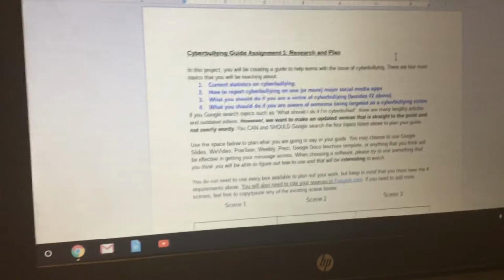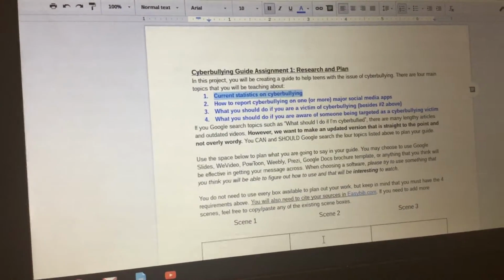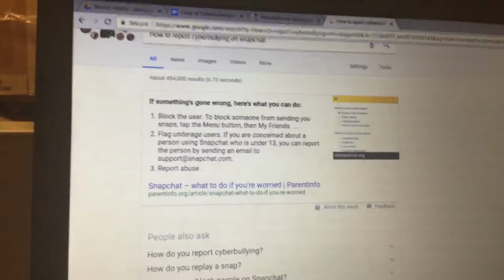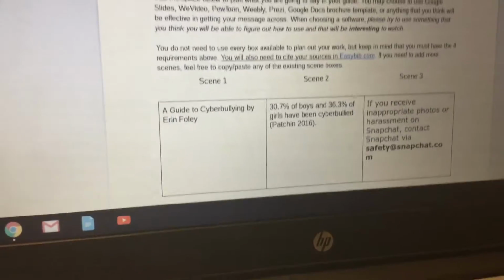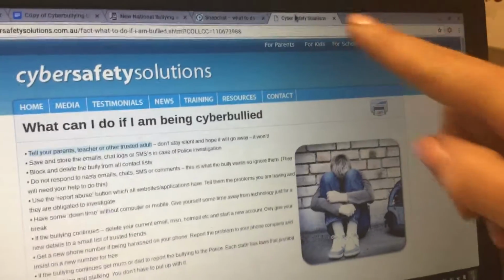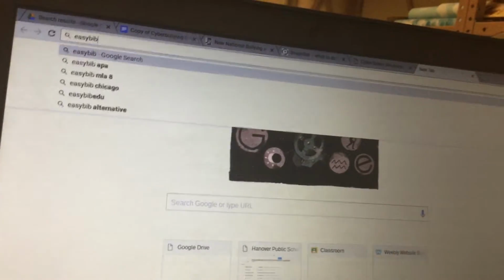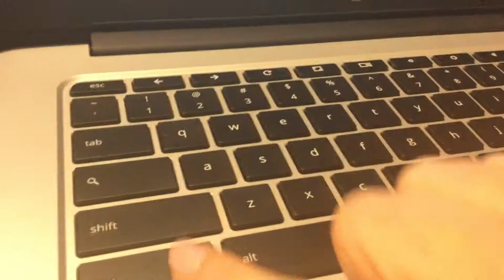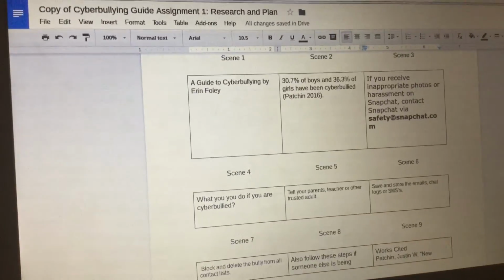Cyberbullying Guide Assignment 1: Research and Plan video directions